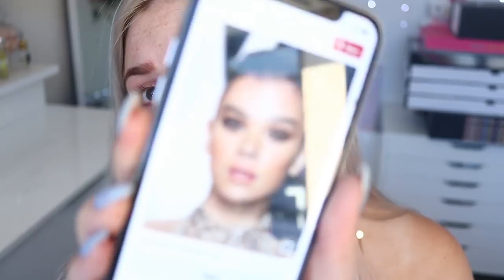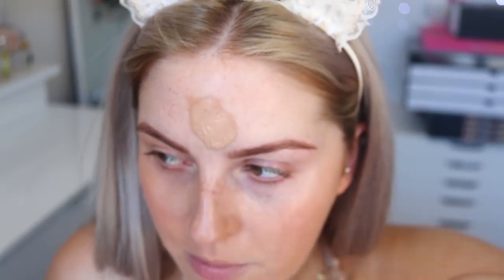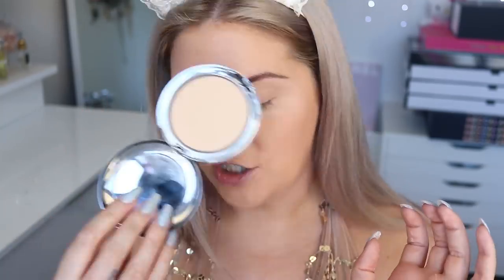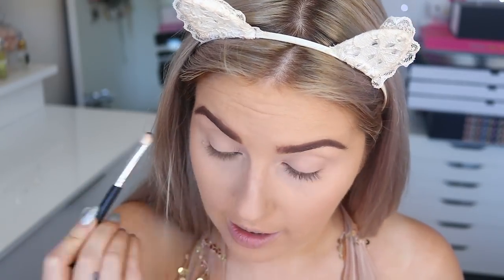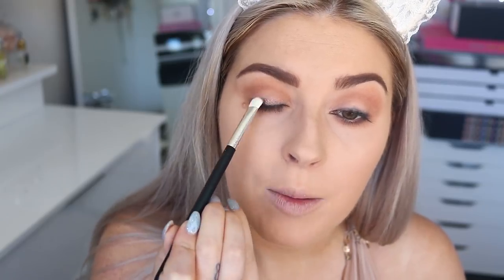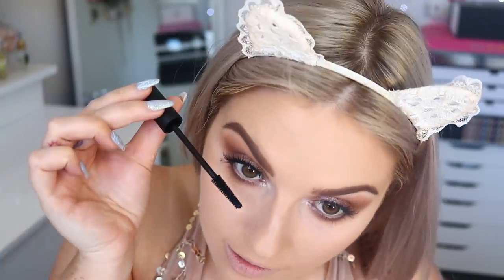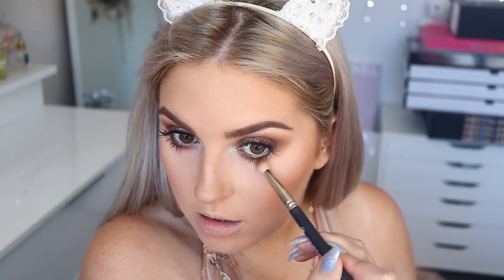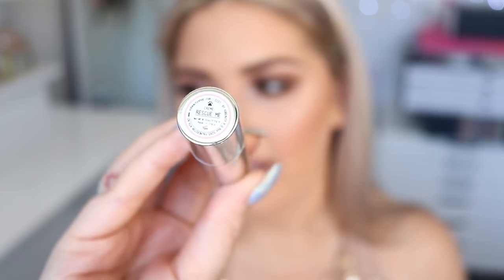VEGAN Makeup Tutorial 🐰💕 Hailee Steinfeld Grammys Inspired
Hailee Steinfeld celebrity inspired makeup look from the Grammys. Smokey eyes, pinky lips and burnt orange cheeks using Full Face of Vegan Makeup! FT Rescue Me, my charity lipstick in collab between xoBeauty and HUHA NZ! So exciting!

👉 PRODUCTS USED
Smashbox Hydrating Primer (Discontinued I think... UM!) This one is Vegan too

Shannon Harris
Palmerston North
NEW ZEALAND

MY BRAND!

CLOTHING & ACCESSORIES!

MAKEUP & BEAUTY!